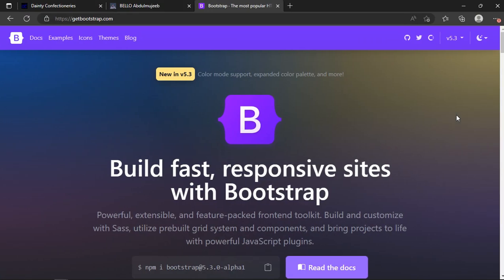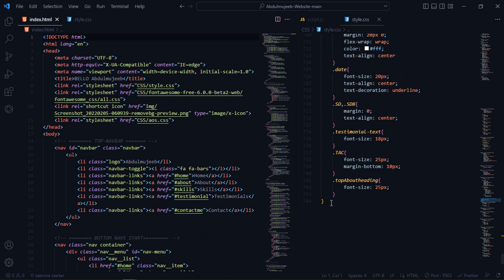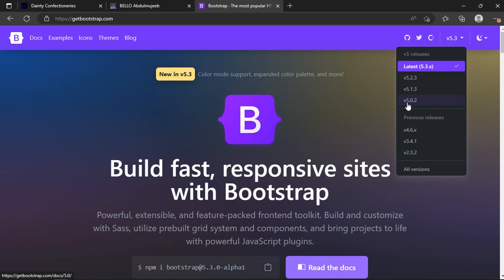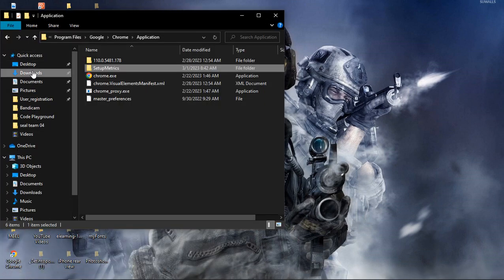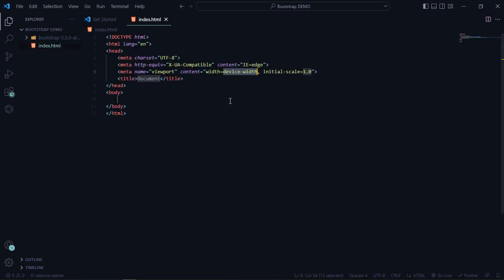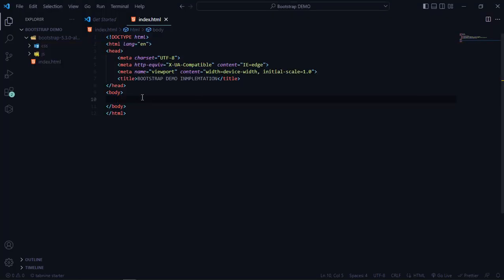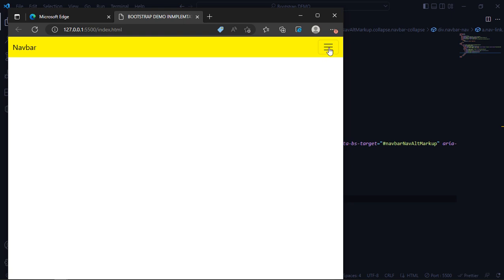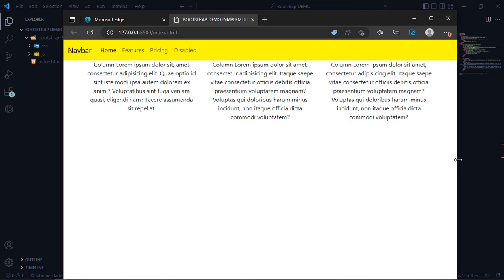What You Don't Know About BOOTSTRAP (2023)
This Video will guide you on how to implement bootstrap css/js file into your code correctly